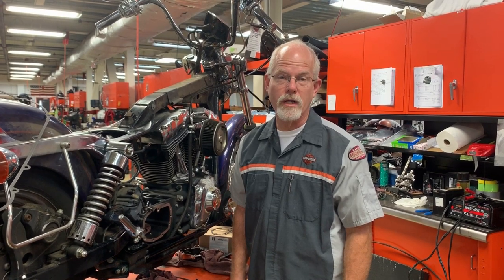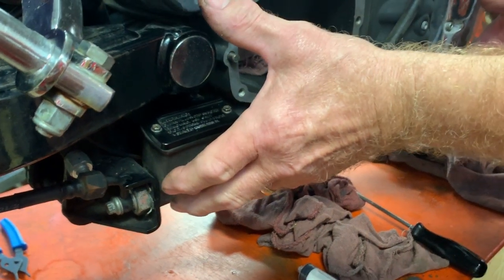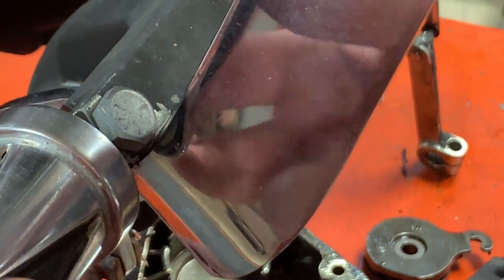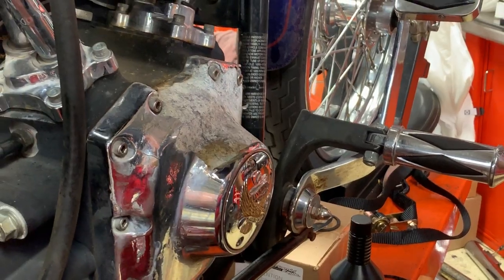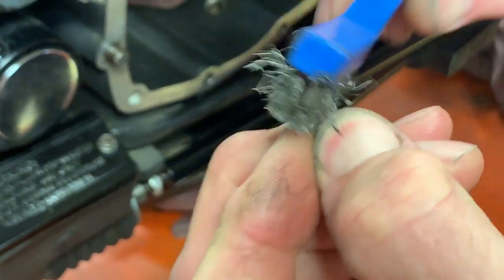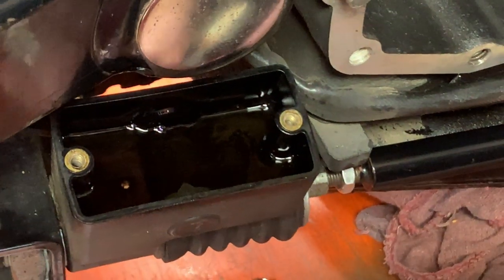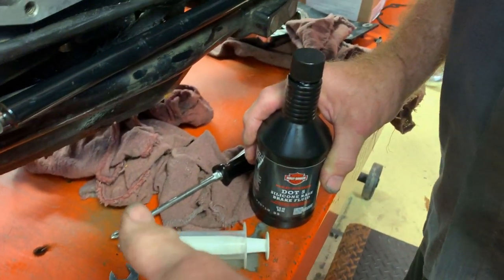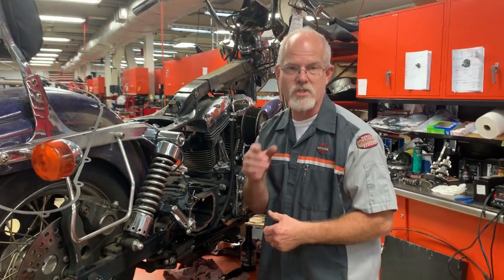DOC HARLEY: REAR MASTER CYLINDER NEGLECT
Doc Harley from the Service Clinic at Low Country Harley-Davidson to help you with the health of your motorcycle! This week he talks about a much neglected part, especially on Dyna models, the rear master cylinder.

Low Country Harley-Davidson
4707 Dorchester Road